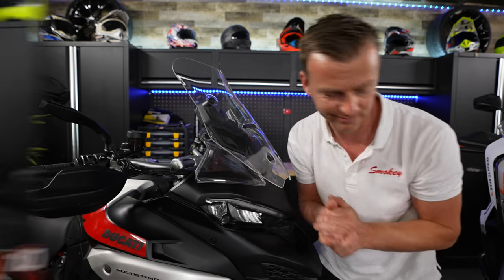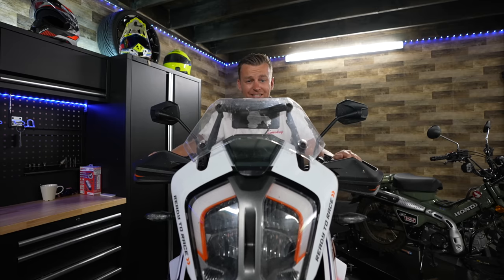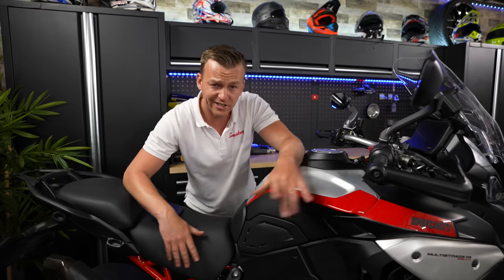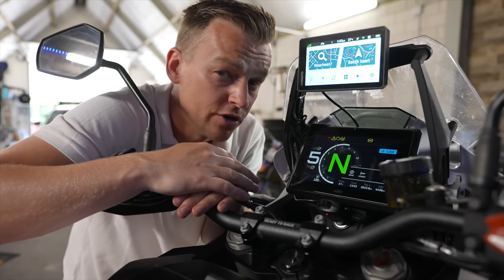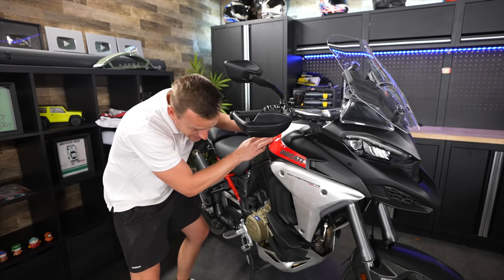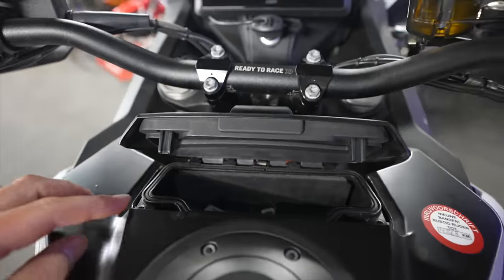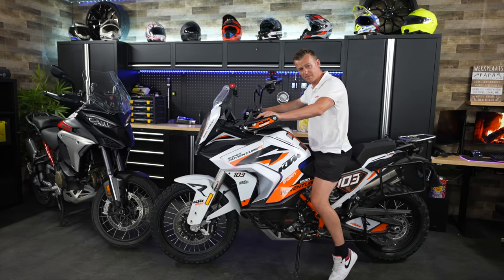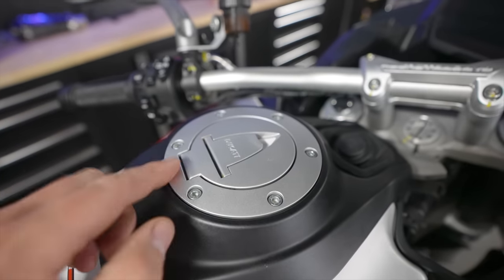KTM 1290 SAR vs Ducati Multistrada V4 | Side-by-Side Comparison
In this side-by-side comparison video, we put the Ducati Multistrada V4 Rally against the KTM 1290 Super Adventure R, two fierce competitors in the adventure motorcycle segment. Join us as we delve into a detailed analysis of their performance, design, features, and capabilities. Witness the intense battle between the Multistrada V4 Rally's powerful engine and the 1290 Super Adventure R's impressive off-road prowess. Who will come out on top? Find out in this exhilarating Ducati Multistrada V4 Rally vs KTM 1290 Super Adventure R comparison!

Ducati Multistrada V4 Rally Specifications :
Specs
Engine size 1158cc
Engine type V4 Granturismo
Frame type Aluminium monocoque
Front suspension 50mm fully adjustable USD forks with electronic Ducati Skyhook
Rear suspension Electronic, fully adjustable Ducati Skyhook
Front brake 2 x 330mm discs with four-piston Brembo Stylema calipers. Cornering ABS
Rear brake 265mm disc with twin-piston caliper. Cornering ABS
Front tyre size 120/70 x 19
Rear tyre size 170/60 x 17

KTM 1290 SUper Adventure R specifications :
Specs
Engine size 1290cc
Engine type LC8 liquid-cooled V-twin
Frame type Trellis steel frame
Front suspension 48mm WP APEX fork with 200mm of travel, anti-dive option
Rear suspension Semi-Active WP APEX shock, 200mm of travel, various options
Front brake Brembo four-piston, radially mounted calliper, 320mm disc
Rear brake Brembo two-piston, fixed calliper, 267mm disc

0:00 Intro
0:30 Engine Specs
2:28 Exhaust Sound
3:10 Windscreen
3:44 Cornering Lights
4:02 Weight of the buffalo's
5:02 Riding Modes
5:17 GPS Navigation
6:02 Safety Features
6:29 Wheels & Brakes
6:52 Offroad winner
7:05 I Crashed the 1290 SAR
7:25 Ducati Skyhook Suspension
8:18 Center stand problems
8:45 Center Storage
9:31 Ground clearance
9:48 Seating Height
11:14 Keyless go
11:56 Personal Opinion